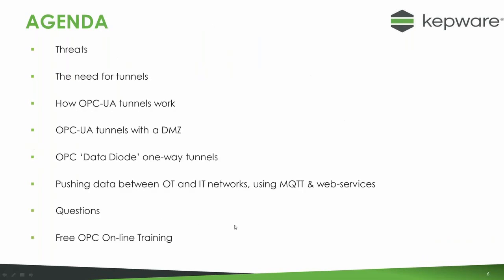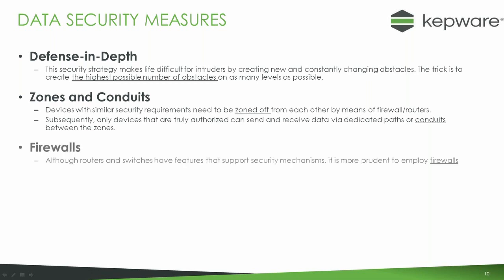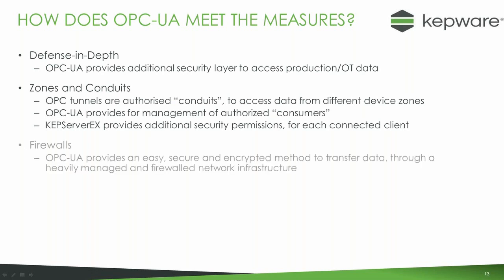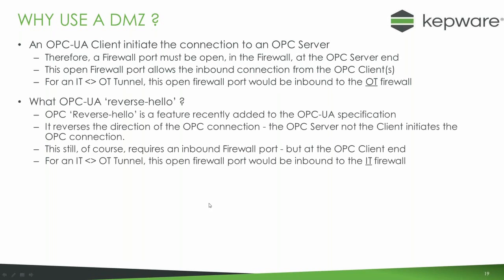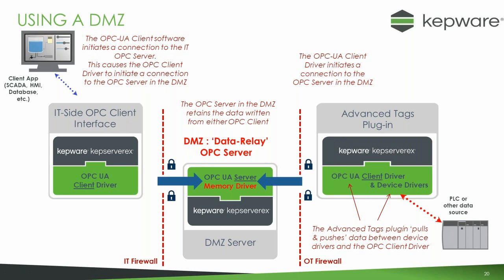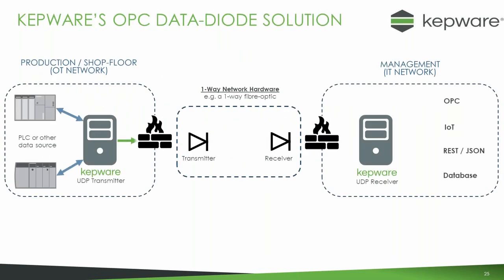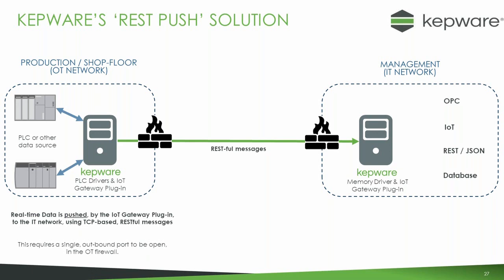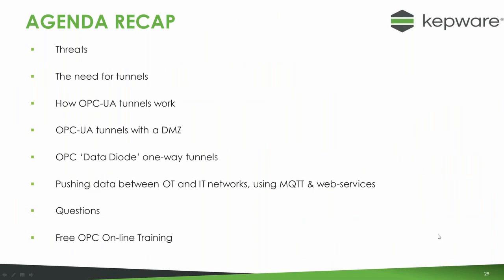Kepware OPC - Data Tunnels using OPC UA, Data Diodes, & IoT met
This webinar covers :
- ICS attacks on industrial systems.
- Security measures you can take.
- How to tunnel between Production (OT) & IT.
- Advantages of OPC-UA as a tunnel protocol.
- The use of DMZs in the security of data-tunnels
- The use of Data-Diodes with OT / IT tunnels